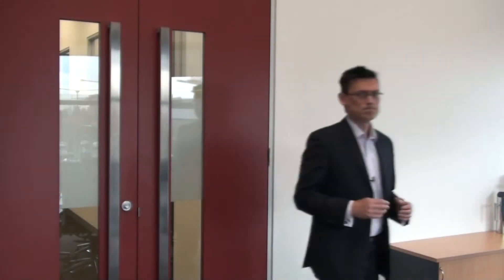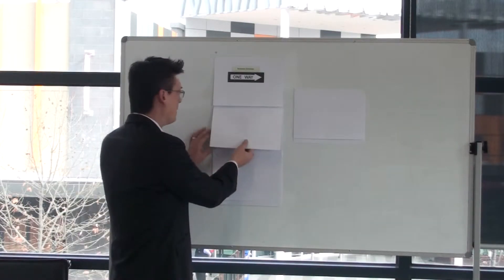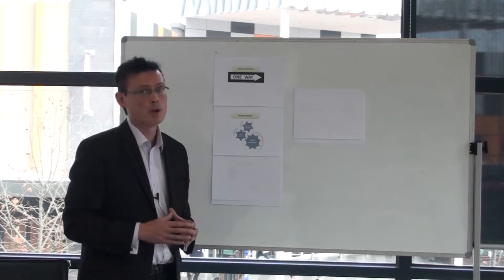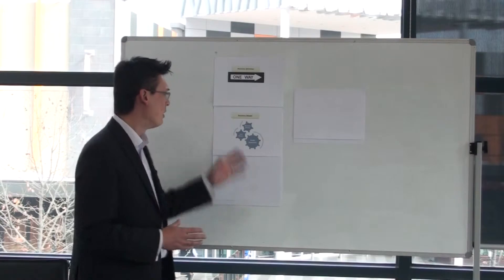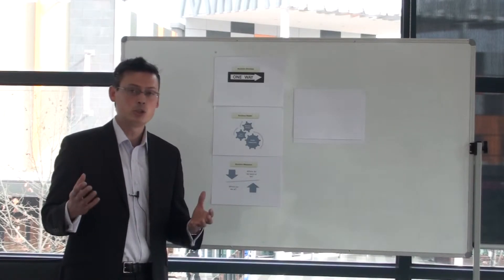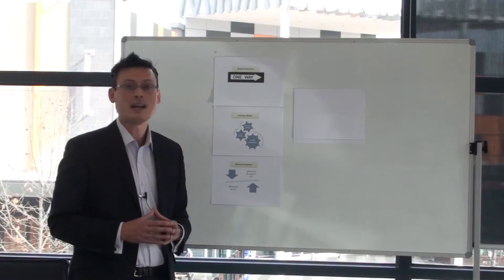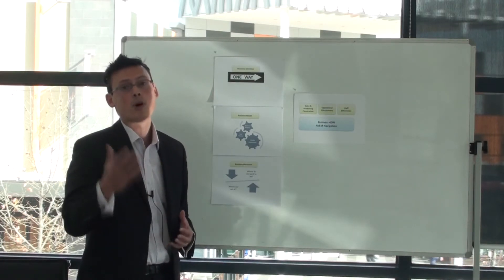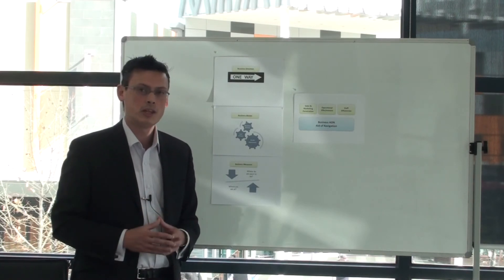Business Model KPIs and Business Performance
How does a business performance advisor help you increase your profits and grow your wealth?

The framework that Putney Breeze follows involves three critical steps.

1) Determine your business destination and direction
2) Create your business model and identify your profit generation activities

Business Model  + Performance Indicators + Remedies and Actions = Business Goals. .